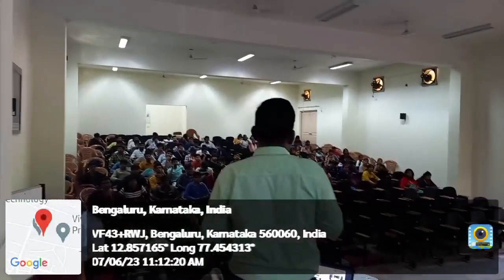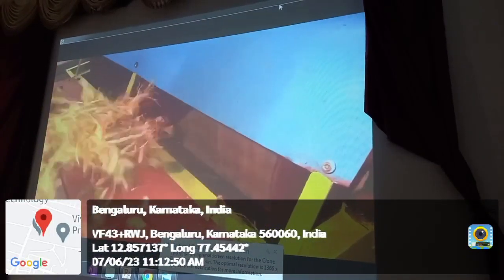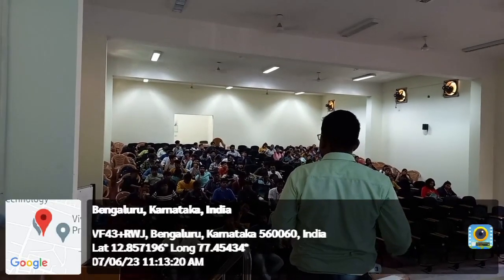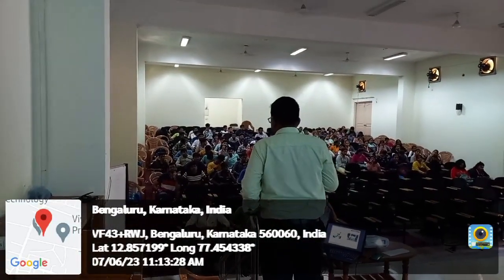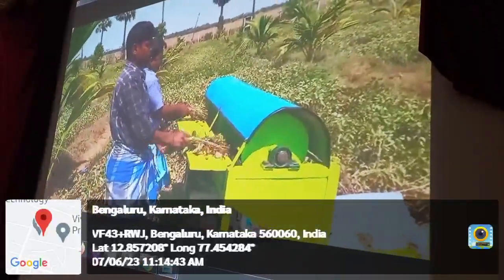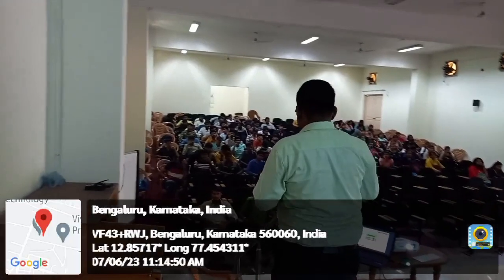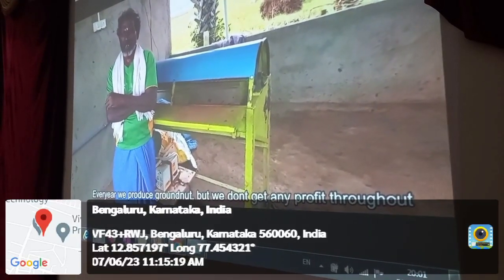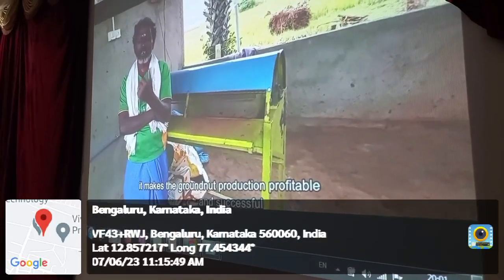IIC 5.0 | Q3 | Session on “How to plan for Start-up and legal & Ethical Steps”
IIC 5.0 Quarter 3
Session on “How to plan for Start-up and legal & Ethical Steps”
7-June-2023  |  10:30 AM  |  OFFLINE SESSION

Organized by Department of Mechanical Engineering and Institute Innovation Council - VKIT, Bengaluru-74

Speaker : Dr. BALAJI V
                 HOD, Dept. of Mechanical Engineering
                 Sri Sai Ram College of Engineering, Bengaluru